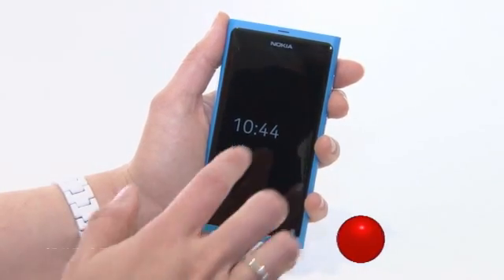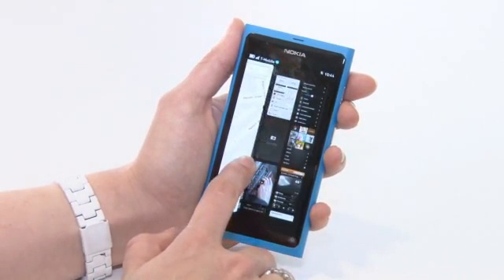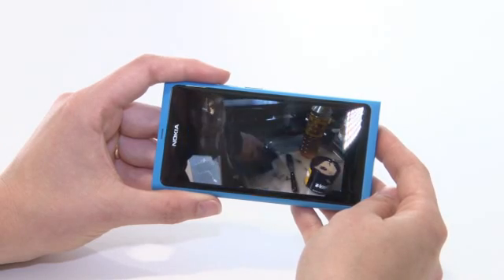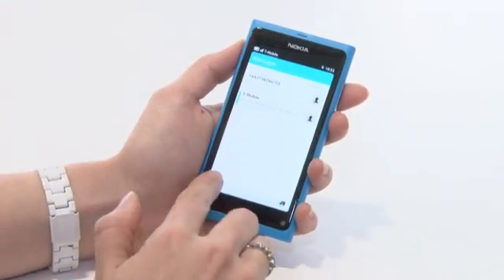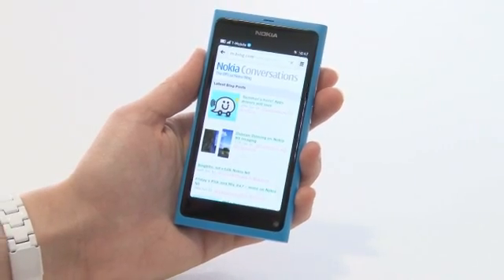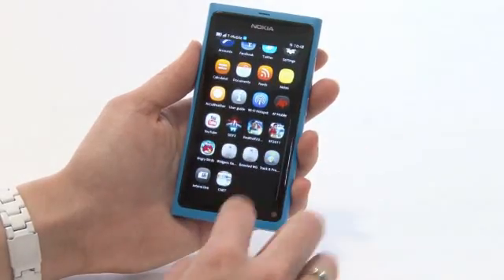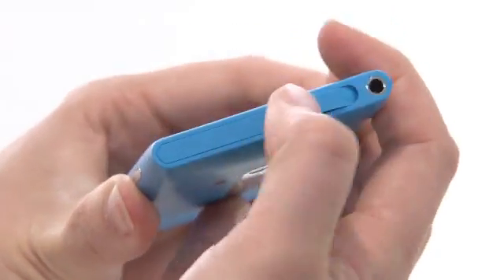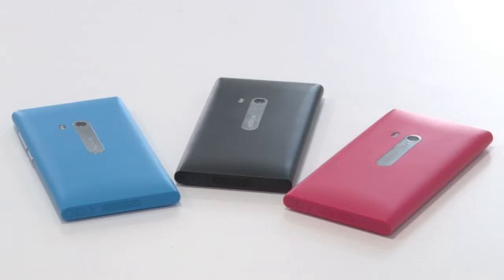cravelive nokia n9 epw